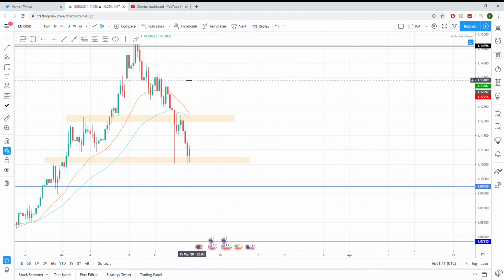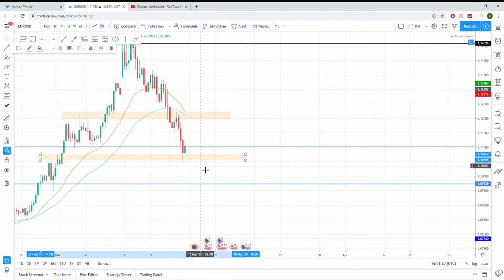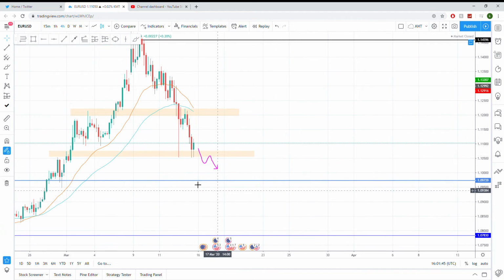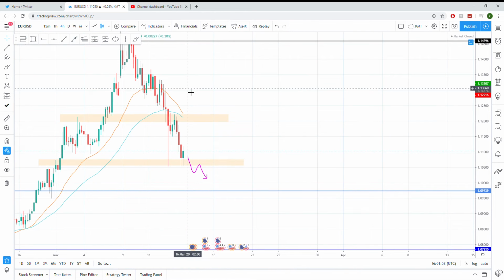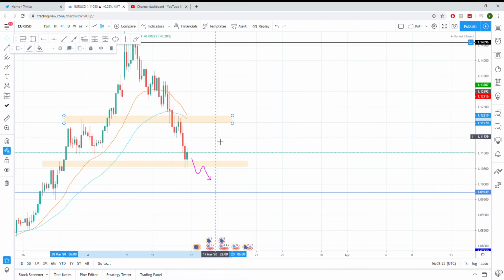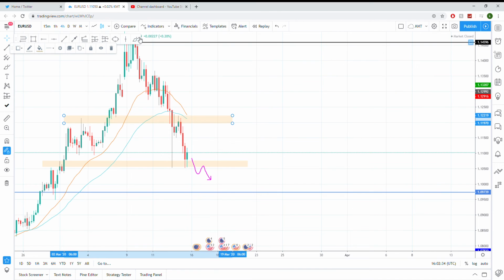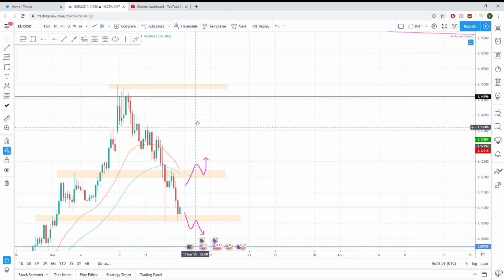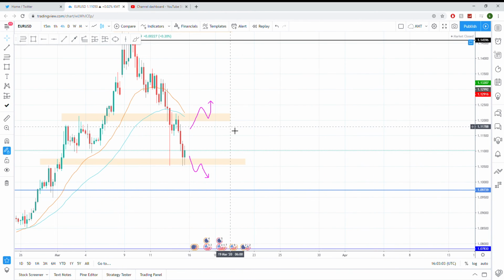EURUSD ANALYSIS 16TH MARCH 2020